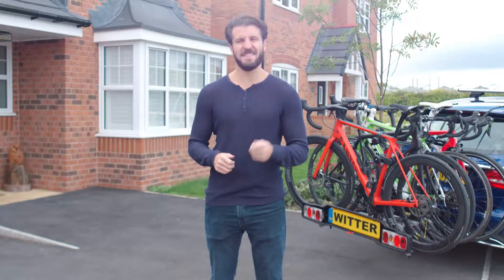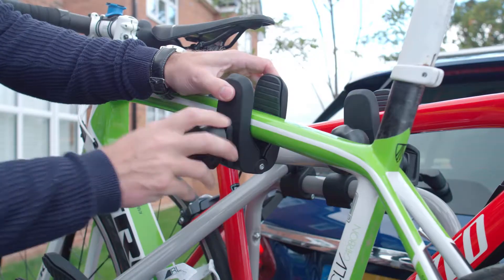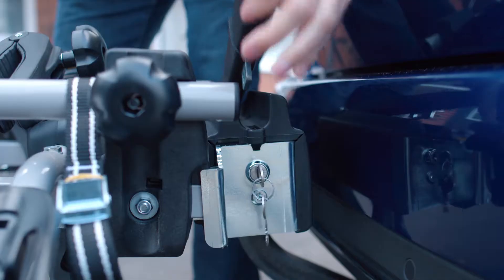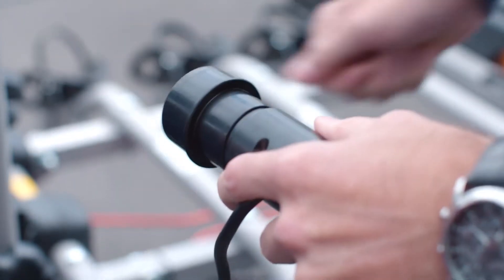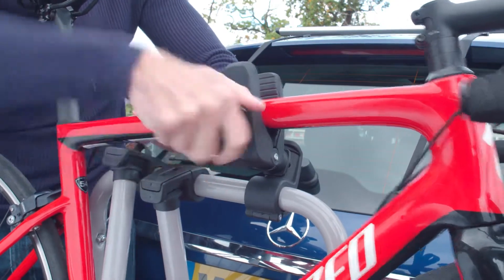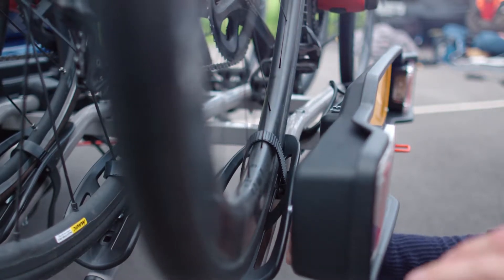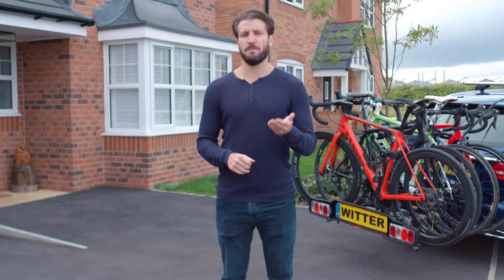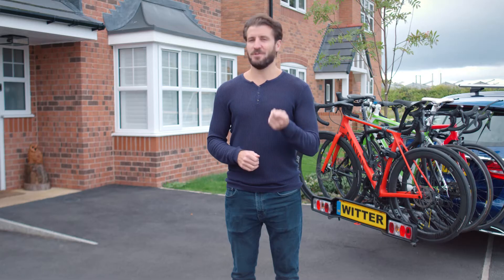Witter Clamp-On Towball Mounted Bike Cycle Carrier from Ixplor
The ZX304 bike carrier from Witter is platform based and takes up to four cycles of any size including a child’s. Clamping directly to the towball using a lockable clamp-down lever making it suitable for any type of towbar.